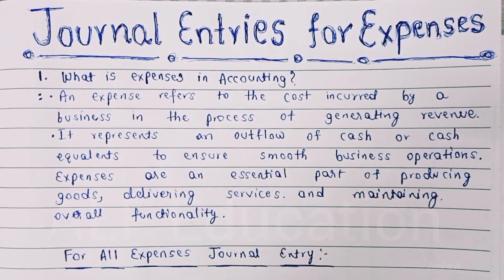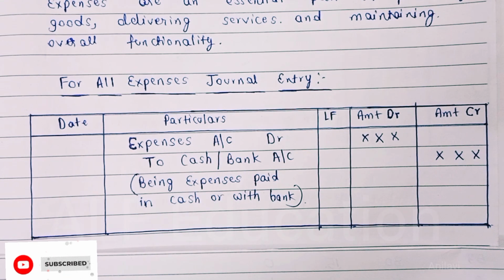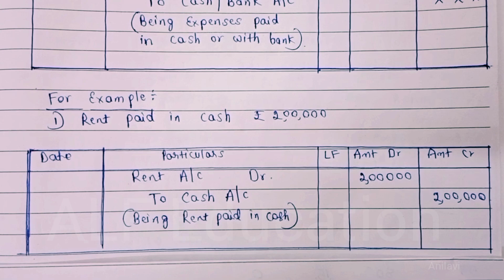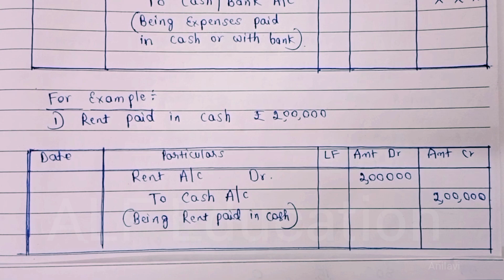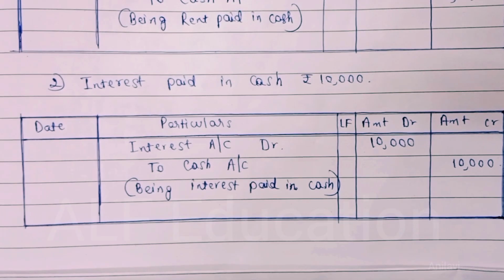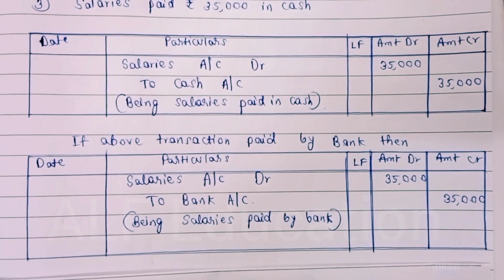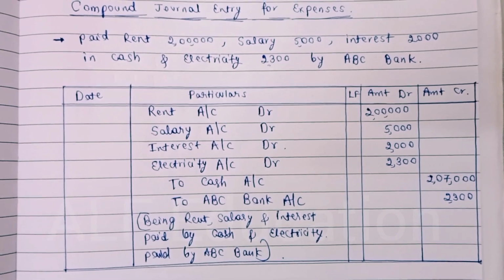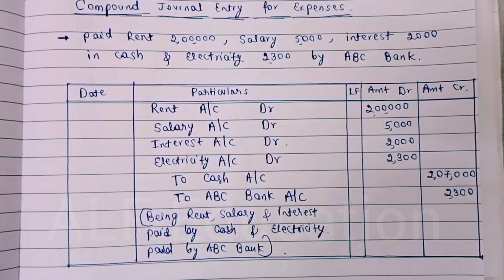Journal Entries | Journal Entries for Expenses 💰 💰| ALF Education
🌟 Welcome to the ALF Educational Channel! 🎓
Dive into a world of knowledge with our engaging videos that simplify learning! 📚

We offer content that caters to all ages and learning styles.
From mastering speech and letter writing ✍️,
to exploring diverse subjects 🌍,

we’ve got you covered every step of the way!

Our mission is to make education accessible and enjoyable for everyone.
Whether you're a student, teacher, or lifelong learner,
there's something here for you!

Your support helps us create even more valuable resources.
Let’s embark on this exciting learning journey together! 🚀
Thank you for being a part of the ALF family!
Stay curious, stay motivated, and keep learning!